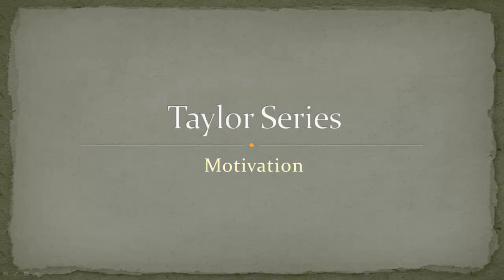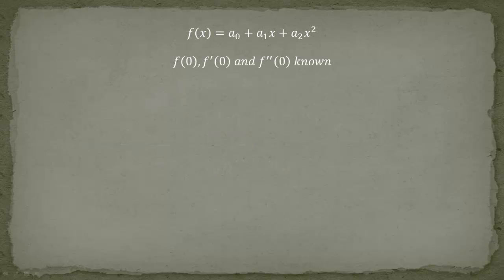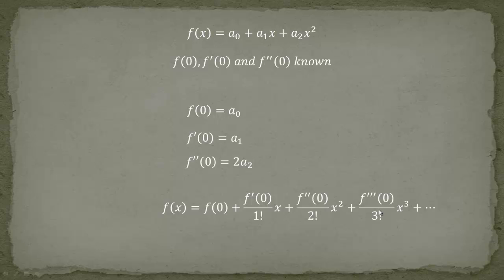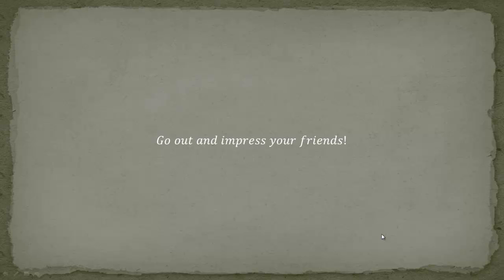Taylor Series - 1 - Motivation and Derivation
What you should know:
- Differentiation
- Faktorial: n! = 1*2*3*...*n    for n beeing a natural number